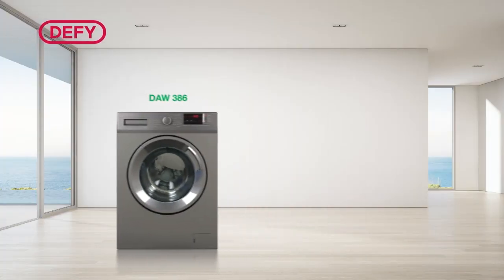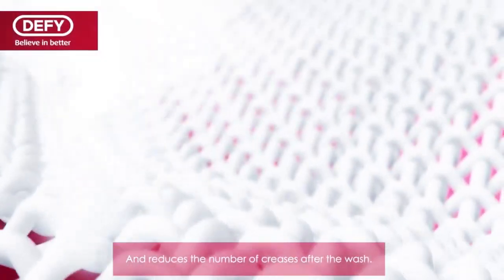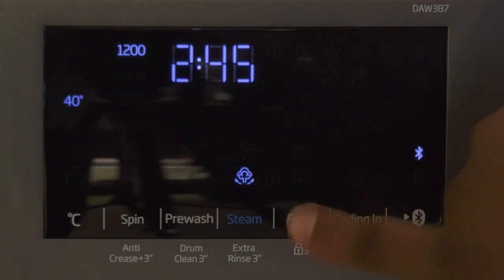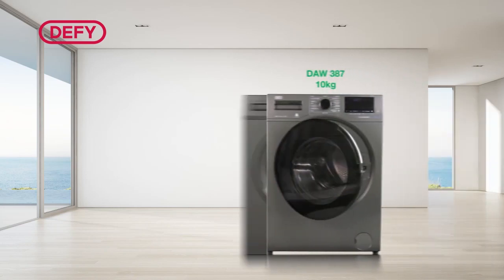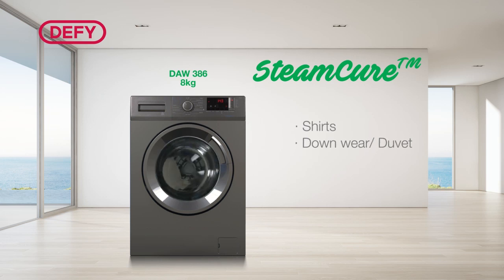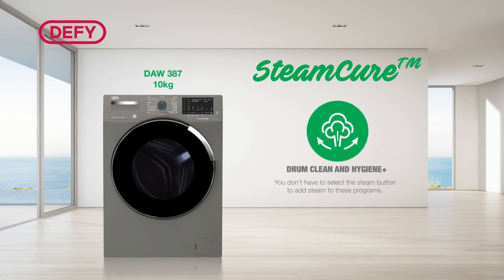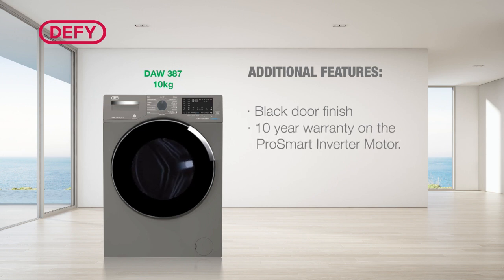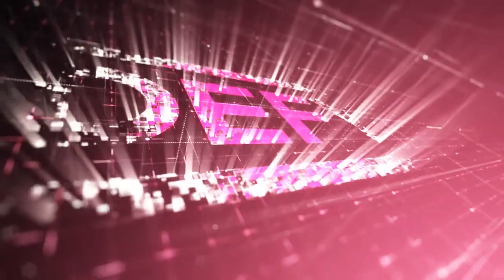Defy Steamcure Technology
Steamcure Technology is a washing system using the power of steam that rises from the bottom of the drum.